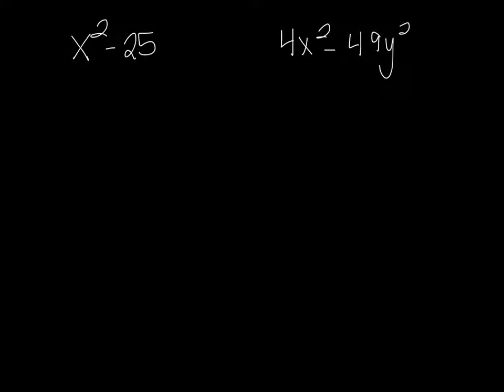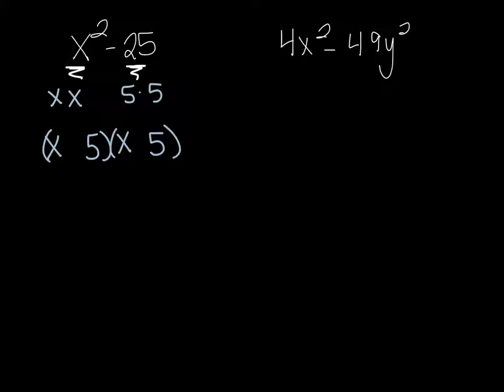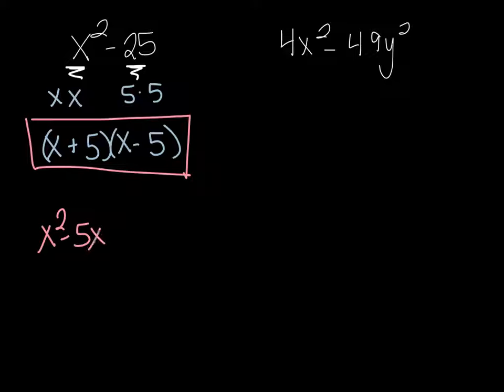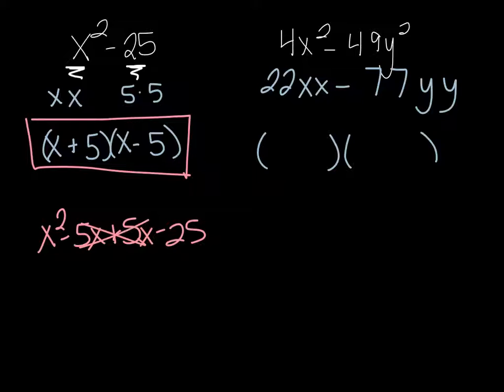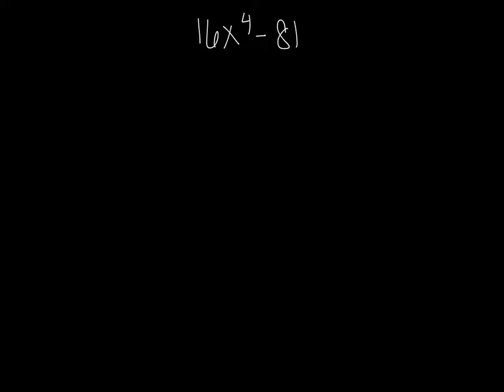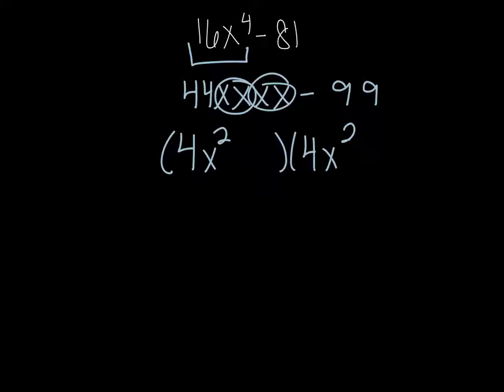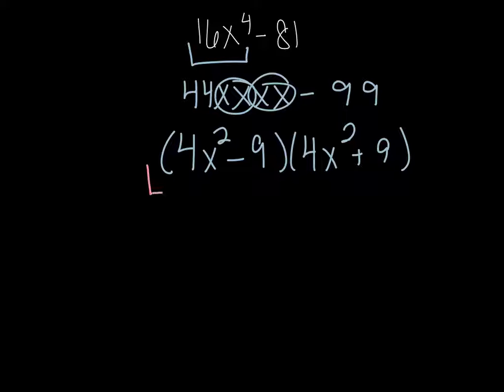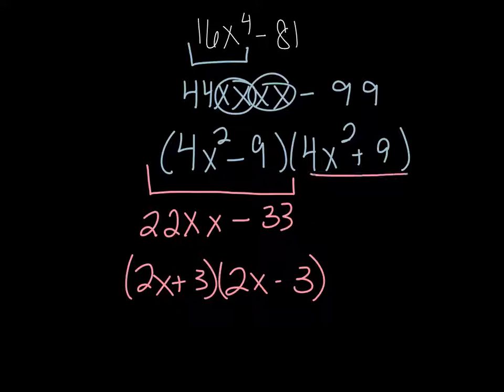1.5 difference of squares